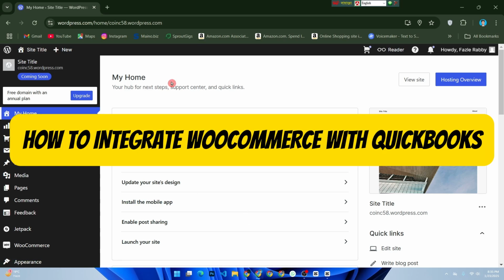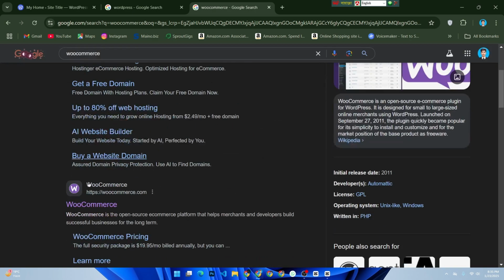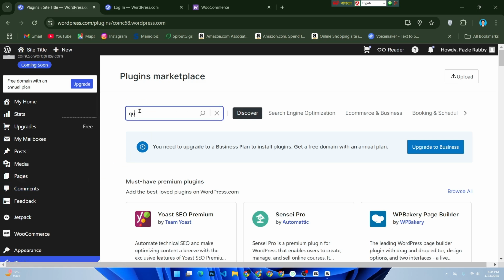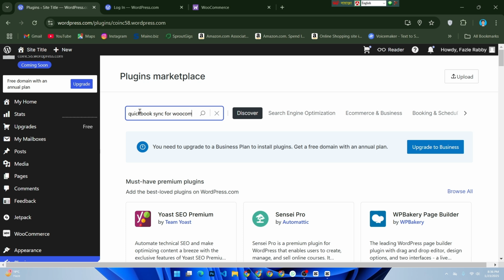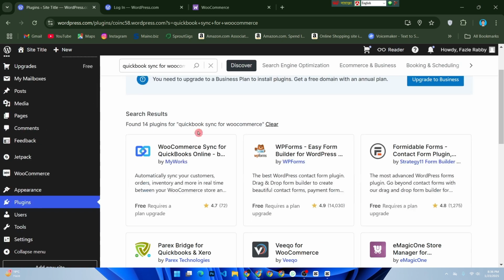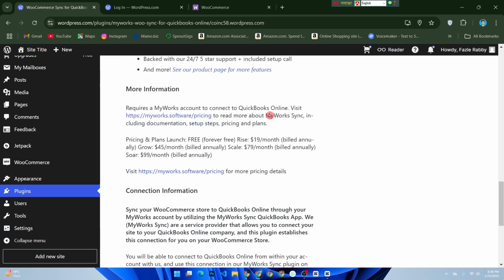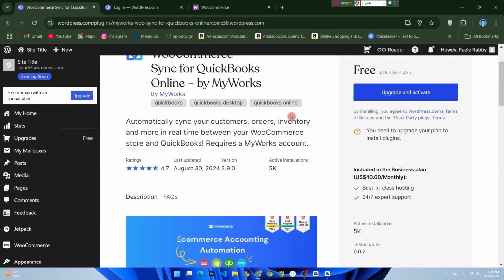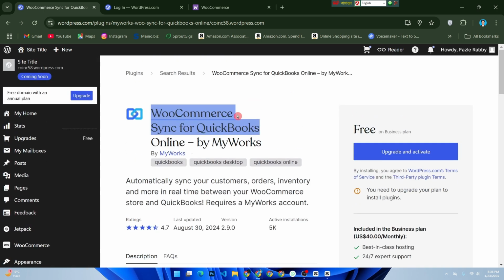HOW TO INTEGRATE WOOCOMMERCE WITH QUICKBOOKS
Want to streamline your eCommerce business? Learn How to Integrate WooCommerce with QuickBooks to automate accounting, manage inventory, and sync orders effortlessly!

📌 In This Video, You'll Learn:
✅ What is WooCommerce & QuickBooks?
✅ Why Integrate WooCommerce with QuickBooks?
✅ Step-by-Step Integration Guide
✅ Best Plugins for Seamless Integration

🔗 Recommended Integration Plugins:

QuickBooks Sync for WooCommerce
OneSaas by QuickBooks
Zapier for WooCommerce & QuickBooks
💡 Why Integrate?
👉 Save time with automated bookkeeping
👉 Reduce human errors in financial reporting
👉 Improve order & inventory management